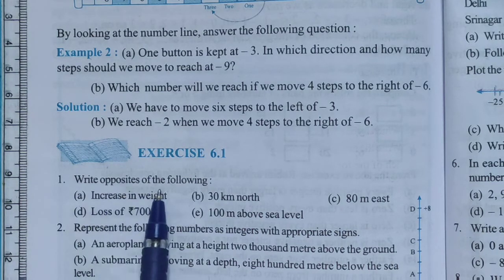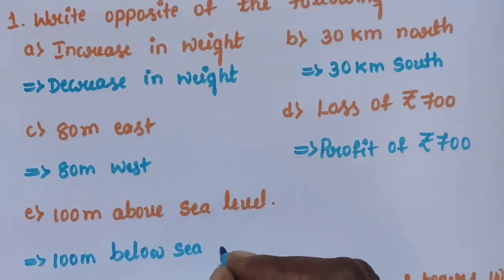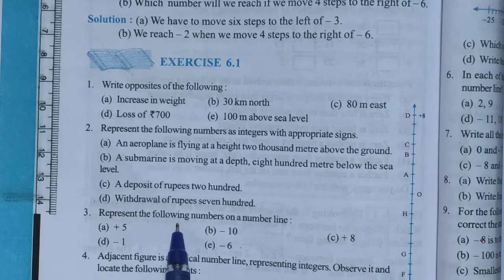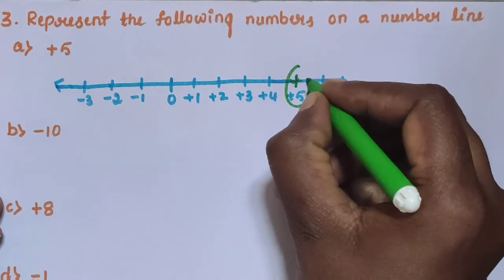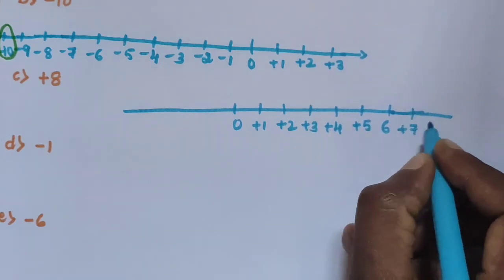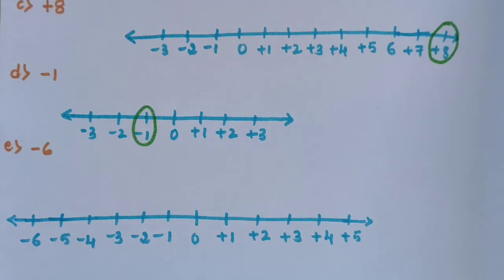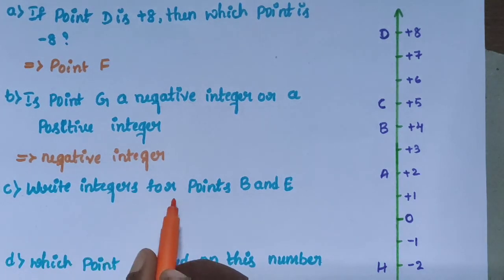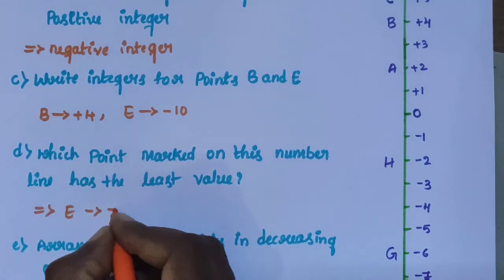Karnataka state syllabus 6th std Mathematics Chapter-6 'Integers' exercise-6.1 Part-1